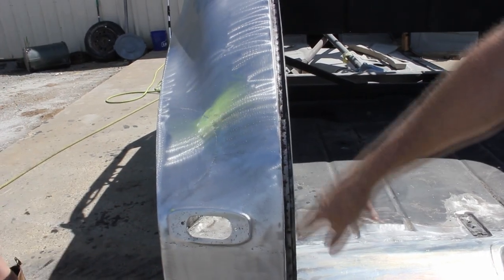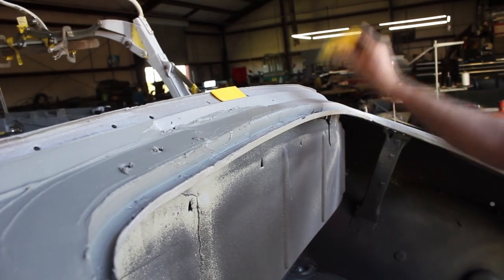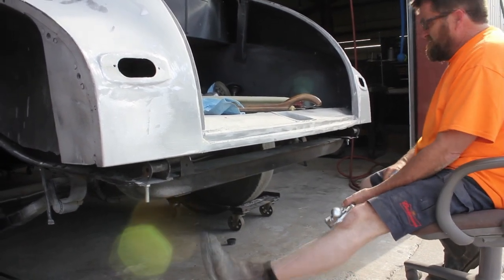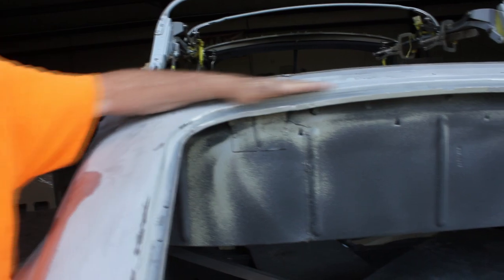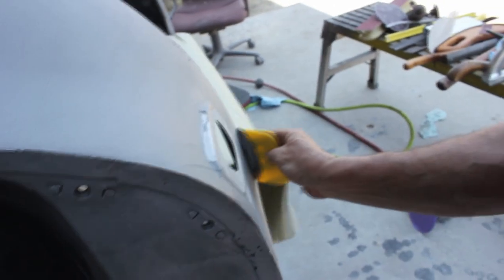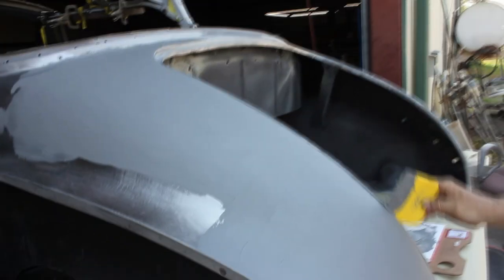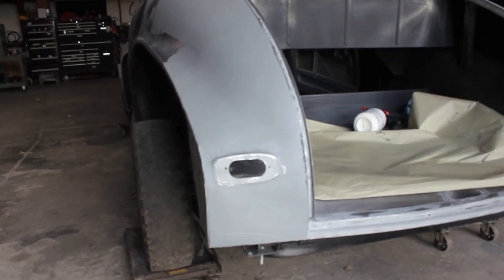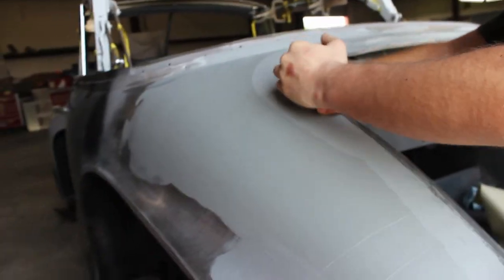1948 Chevy Cabriolet Video#17 |Body Work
Welcome back! In todays video, we join Mark as he uses a lead like epoxy to shape and form the radices on the back of the 48 Chevy.